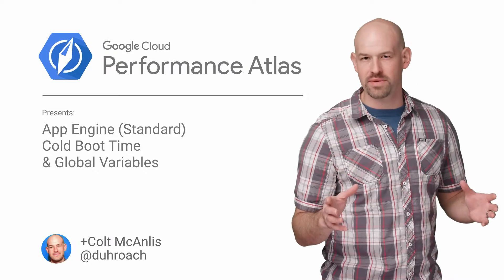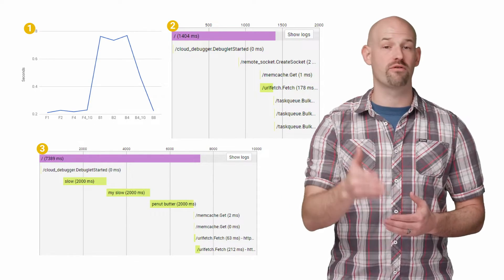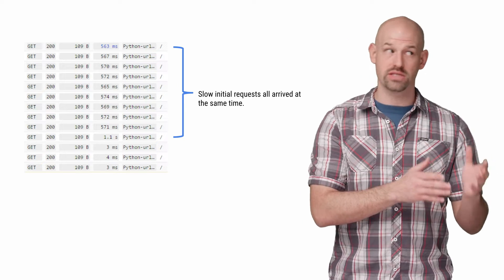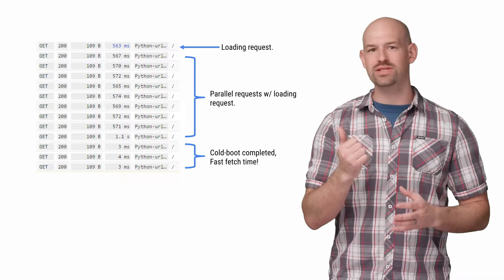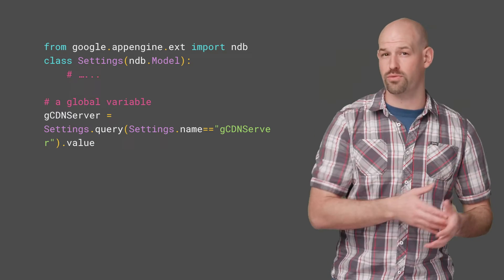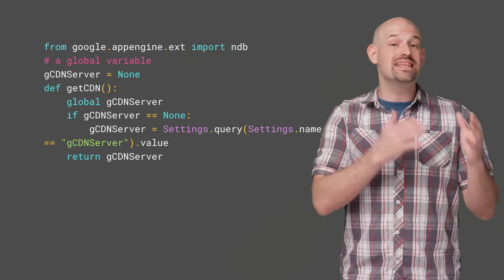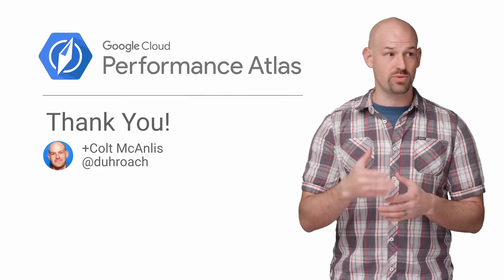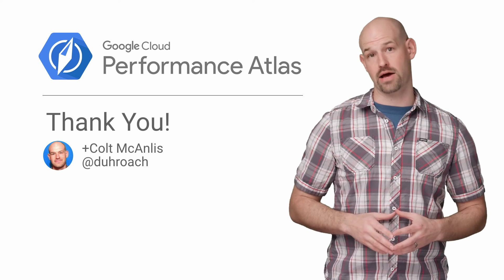App Engine and the Global Variable Problem (Cloud Performance Atlas)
Global variables are extremely useful things in modern development.. Except when they are causing your instances to take 3 seconds to boot up. In this episode of Cloud Performance Atlas, Colt McAnlis continues helping a friend track down the performance problems with instance start time, and shed some light into how Global variables were causing a problem.